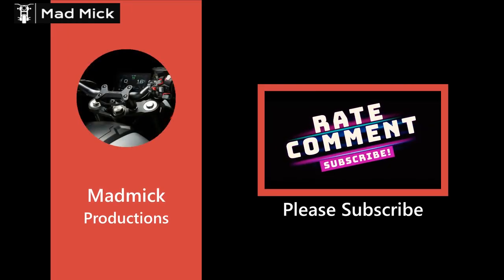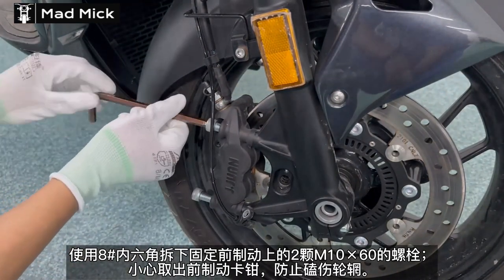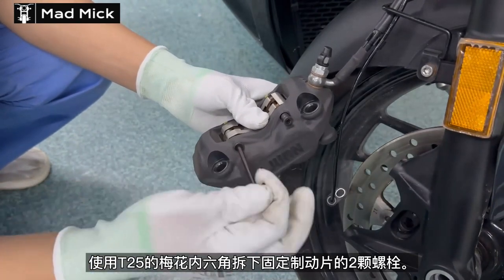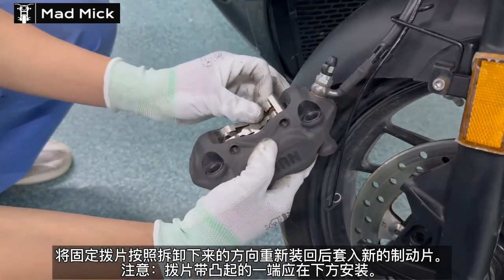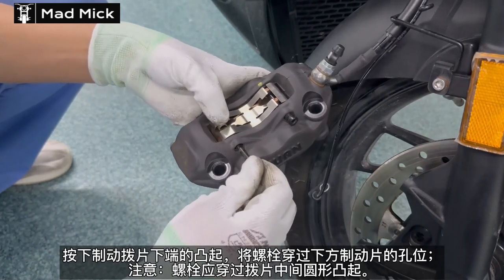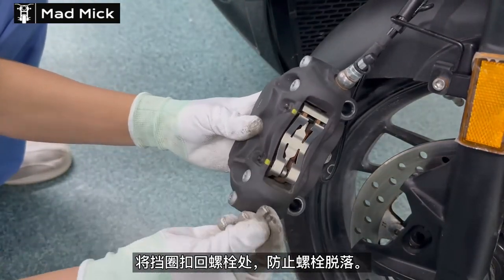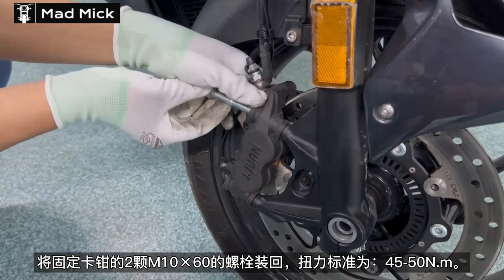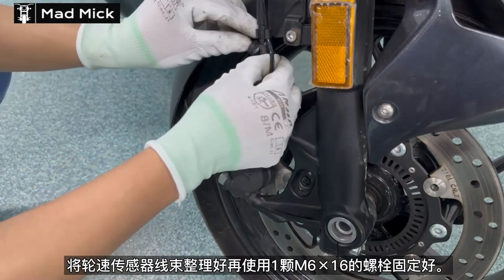ALL ZONTES 350 J JUAN FRONT BRAKE PAD CHANGE GUIDE D.I.Y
Learn essential Zontes motorcycle maintenance tips with our step-by-step videos! Subtitled in English, Spanish, French, and Chinese, these tutorials cover routine servicing, engine care, oil changes, brake maintenance, and more. Perfect for Zontes motorcycle owners worldwide, our guides ensure your bike stays in peak condition, extending its lifespan and boosting performance. Follow along in your preferred language and master motorcycle maintenance today!
OVER 2000 D.I.Y. HOW TO MAINTAIN MOTORBIKE VIDEOS PLUS NEW BIKE NEWS  IN DIFFERENT PLAYLISTS ON MY CHANNEL

DEDICATED ZONTES MECHANICAL - ELECTRIC BIKE NEWS
ENGLISH - FRENCH - SPANISH - ARABIC - CHINESE SUBTITLES INSTRUCTIONAL VIDEOS IN MY PLAYLISTS